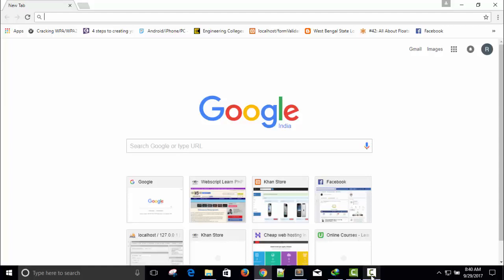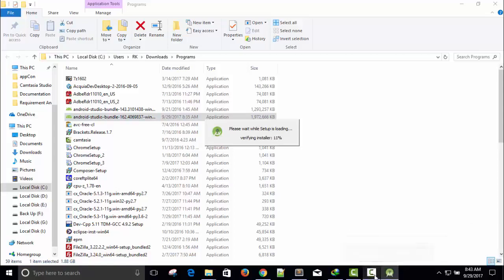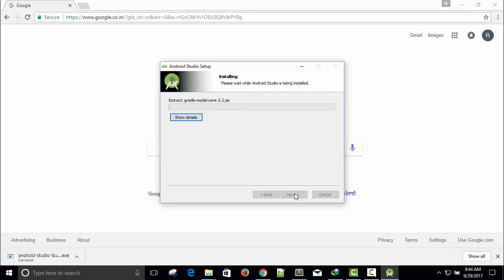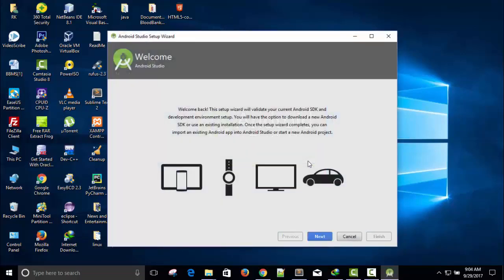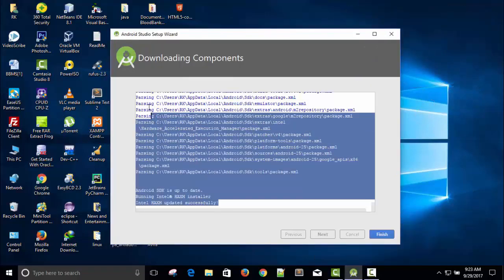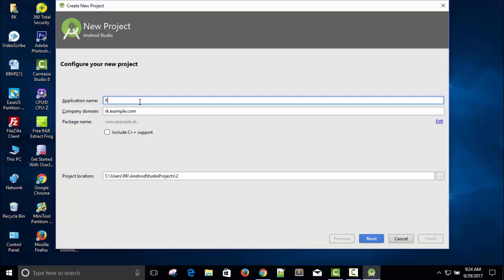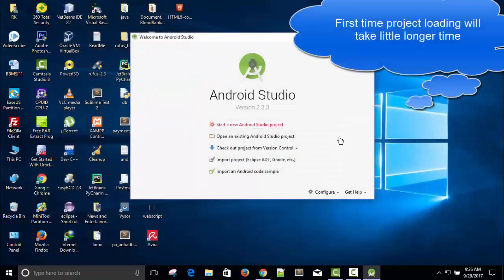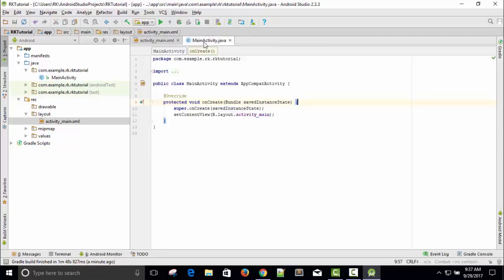How to Install Android Studio 2.3.3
Hey guys, In this Video i am going to show you how you can install Latest Android Studio 2.3.3 Version, After that we will see how to convert website or blog into Android Application